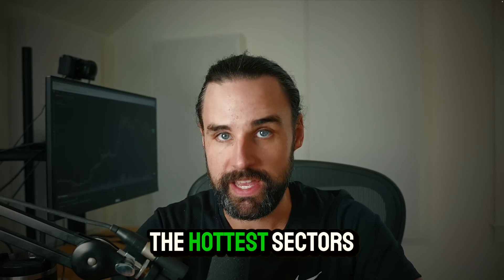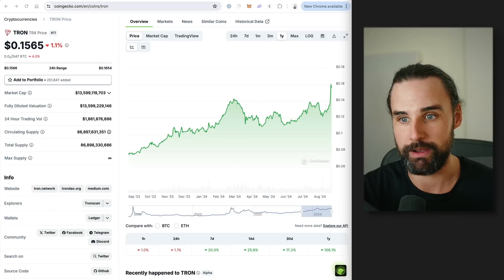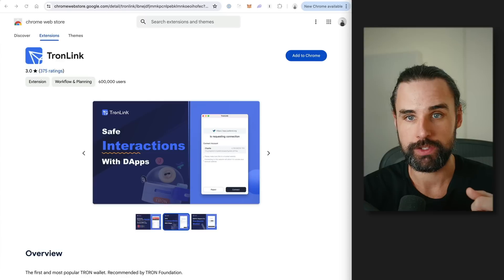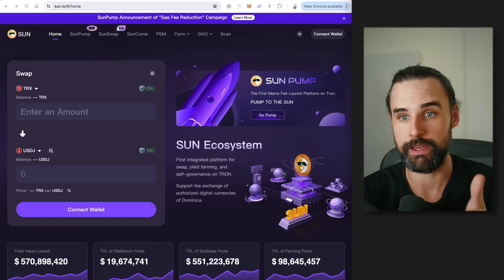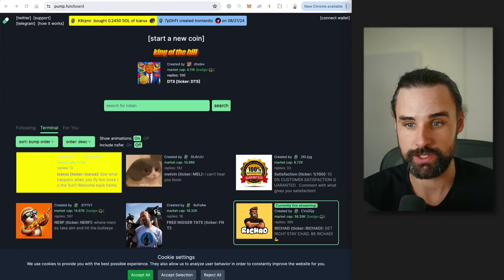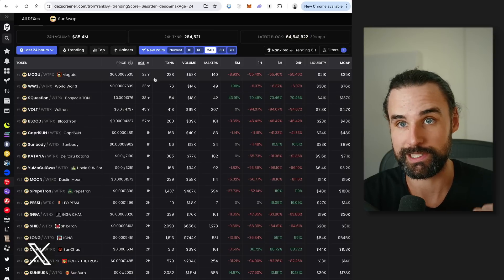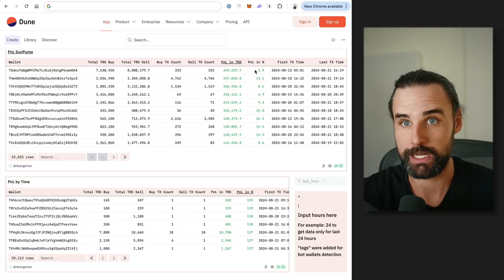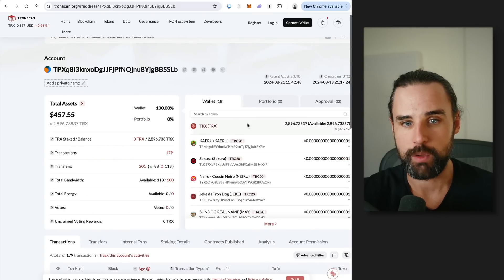Memecoins are going 100x on this new blockchain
00:00 INTRO
01:29 OVERVIEW
02:46 HOW TO TRADE
03:23 WALLET
03:49 FUND WALLET
05:35 WHERE TO BUY
05:44 PUBLIC MARKET
07:10 PRE-MARKET
08:35 HOW TO FIND NEW COINS
10:51 HOW TO FIND WALLETS
14:09 CONCLUSION